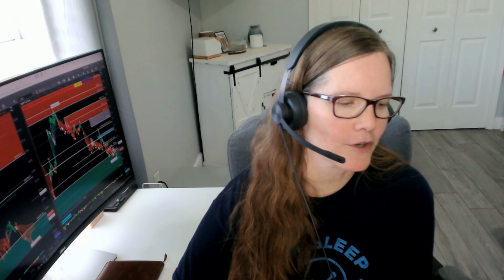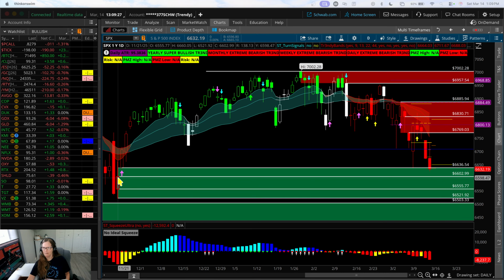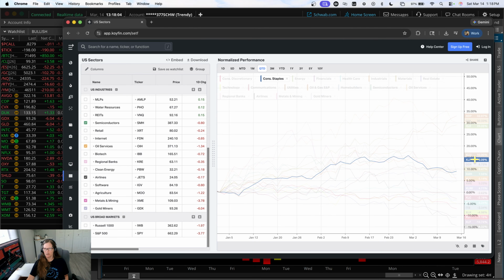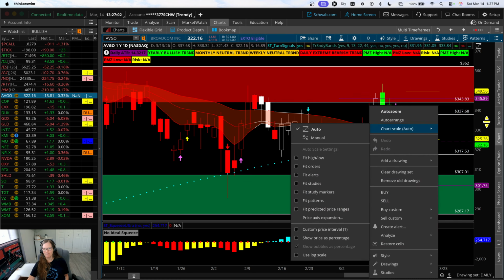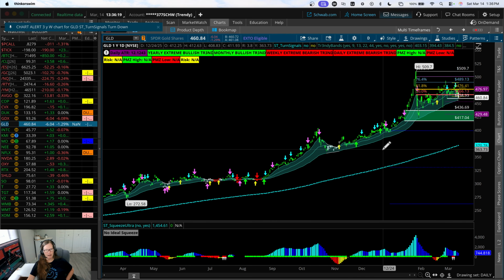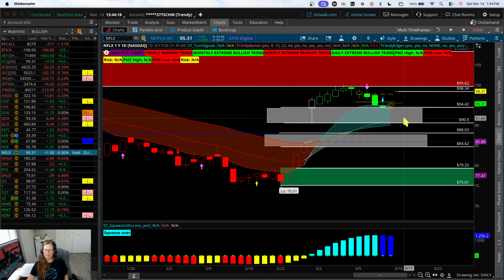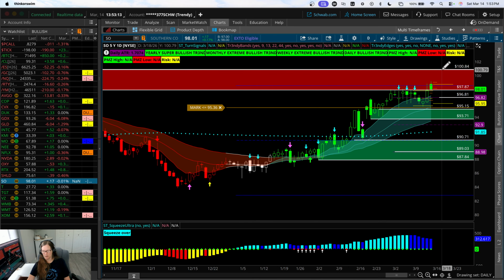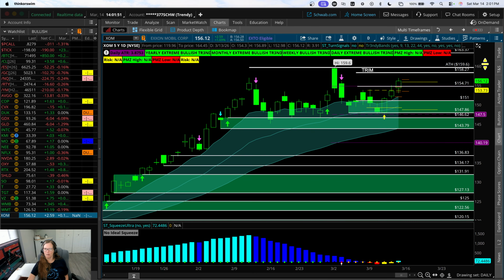Swing Trade Prep Live: Market Review & Actionable Trade Plans for Next Week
Free webinar on Mar 18
Join our YouTube Live for an in-depth market review and expert swing trade planning! Discover high-potential trade setups, market trends, and actionable strategies to boost your trading success. Perfect for traders looking to capitalize on short-term market moves. Melissa shares her screen to walk through various trading charts and strategies, offering insights and tips for traders. This session provides a look into her personal trading strategy, including her analysis of price action in the stock market. Tune in to see how she approaches live trading and gain valuable trading tips.